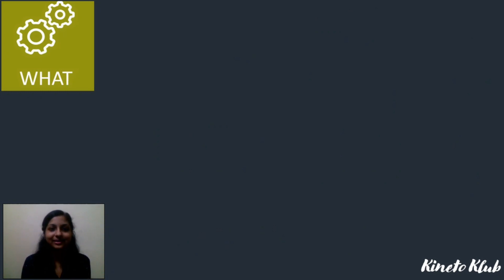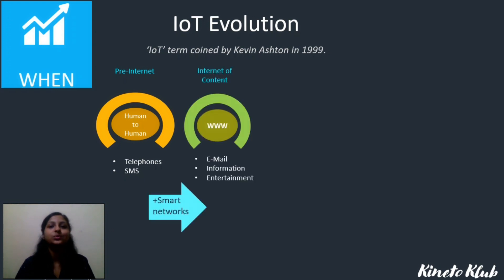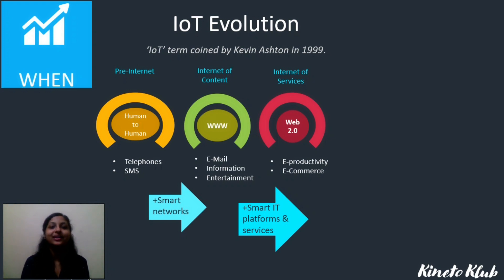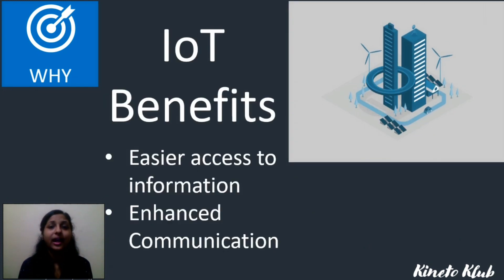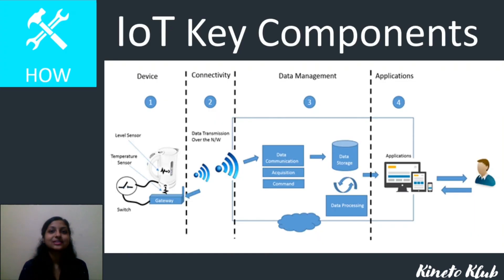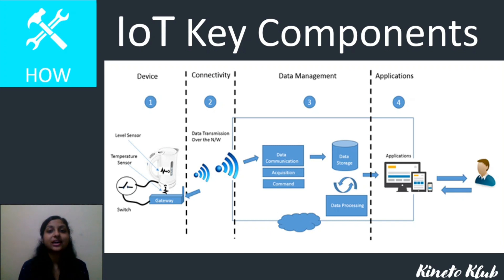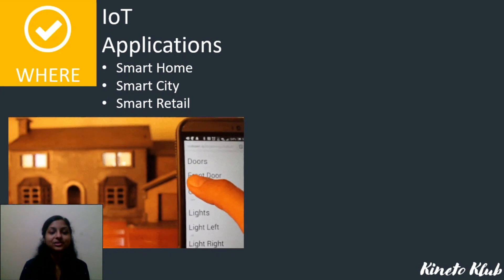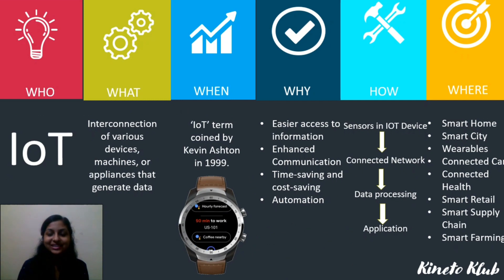Understand IOT by 5W & 1H method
This collaboration video consist of an understanding of IOT device through 5W & 1H questioning method. This method is very basic form of information gathering and problem solving. We will try coming up with more technologies mapped in this format for a better understanding.  Meet you in the next episode.

Happy learning. Cheers :)

As I always say '0 is a good number to start'

Camera used for 4K videos :

Green Screen

Black Screen:

Neon expo marker

Y/Benefits

? Follow Mendum

[You may ignore below]